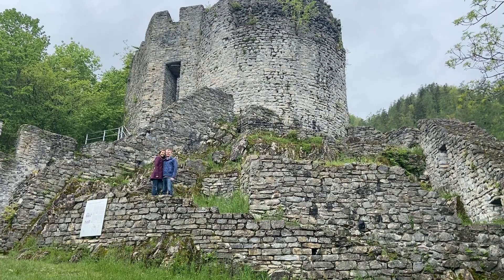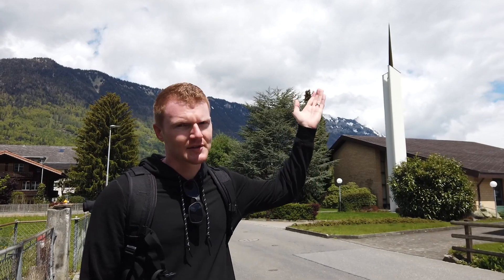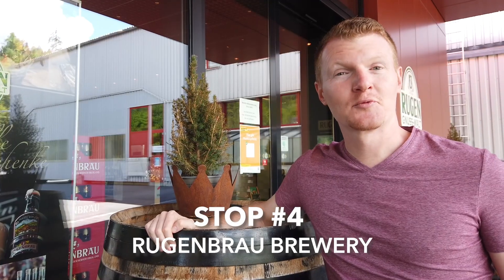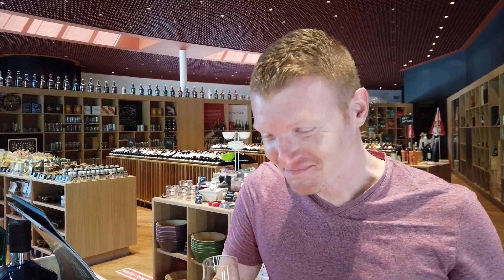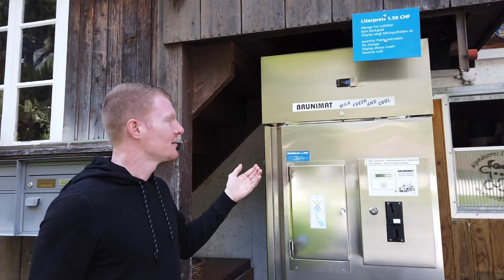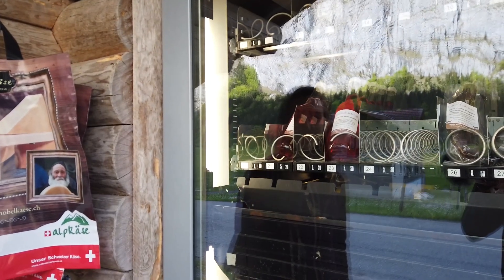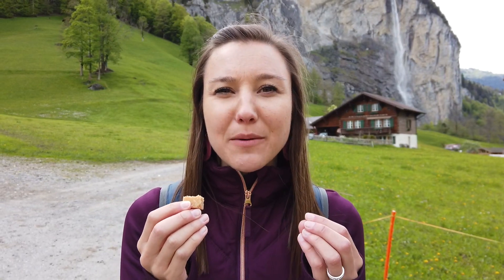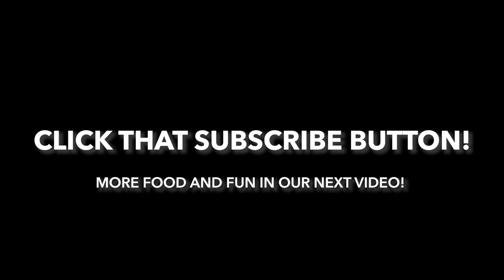Swiss Food Tour | Interlaken & Lauterbrunnen Valley, Switzerland | Swiss Cheese & Swiss Milk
Wondering what to do in Lauterbrunnen Valley? Want to taste local Swiss food while on vacation in Switzerland? Come along on our DIY Swiss Food Tour!

➡️ WANT TO VISIT THESE PLACES? We pinned them on a map for you on our BLOG!

// SUMMARY //

Begin this DIY Swiss Food Tour with a full appetite in Interlaken, Switzerland

STOP 1: Bread from Bäckerei-Konditorei Steininger
Nothing is better than bread that's crusty on the outside and soft on the inside! This place also happens to be one of our favorite Swiss bakeries in Interlaken.

STOP 2: Cheese from a Farm Fridge
You must taste Swiss cheese while in Switzerland! What better place to buy it than on a dairy farm!

STOP 3: Jam from another Farm Fridge
This farm has cows, chickens, and ducks — but there must be a garden patch somewhere because their farm stand sells jam too!

STOP 4: Rugenbräu Brewery (with whiskey and gin too!)
Beer straight from the Bernese Oberland! You can taste Rugenbräu Swiss beer in most local restaurants, but the brewery gives you a behind the scenes tour of its production. Plus you can taste their Swiss whiskey and gin too!

BONUS STOP: Wander the Unspunnen Castle ruins
Although it's just crumbling stones, there is an interesting history to Unspunnen Castle, which you can read on the signs posted here (also written in English). Take the time to hike to the top and see the mysterious dungeon/well/giant hole!

PICNIC: Have a picnic with an amazing view of the Jungfrau!
Don't know what to do in Interlaken, Switzerland? Come here for a picnic! In our opinion, this is the best view of the Jungfrau and Jungfraujoch!

TRAIN/BUS: Ride the train to Lauterbrunnen Valley, and then catch bus 141 to Stechelberg, Sandbach
Swiss trains are impressive. And the Swiss transportation system is clean, timely, and convenient. You'll take a train and bus to Lauterbrunnen Valley from Wilderswil to continue our DIY Swiss Food Tour.

STOP 5: Milk from a Farm Vending Machine (2024 UPDATE: This has now been moved to Wilderswil!)
You guys, fresh Swiss milk from a Swiss cow, chilled, and served in a vending machine. What's better than that?!

STOP 6: Sirop from another Farm Vending Machine (mixed with Swiss water to make juice!)
Want a good laugh? Don't skip this part! We made a huge mistake here! But if you're wondering where to eat in Lauterbrunnen Valley, these vending machines are fun and are filled with different snacks!

STOP 7: Rahmtäfeli from a Farm-Side Stand
This sweet treat is made from Swiss milk and lots of sugar. But if you want to taste local Swiss food, you need to try these!

NOT INCLUDED:
We discovered Wilderswil wine. So sweet, fruity and refreshing!

Swiss chocolate! That's right, there was NO Swiss chocolate in these vending machines. Be right back...heading to the grocery store to snag some ;)

Swiss cheese fondue! I guess it's obviously why this wasn't in a vending machine. Don't worry, we will be going to a restaurant for this typical Swiss meal ASAP!

// SWISS TRIP PLANNING RESOURCES //

Traveling to Switzerland soon? 👉Buy a done-for-you SWISS TRAVEL GUIDE
*Interlaken, Grindelwald, Lauterbrunnen, Jungfraujoch, Lucerne, Zermatt, and more!*

If you love traveling Switzerland, getting off-the-beaten-path, or having foodie experiences, then you're in the right place!

We're Jana and Brett — Aplins in the Alps.

We help you travel Switzerland with confidence to maximize your experiences while minimizing your budget and planning time.